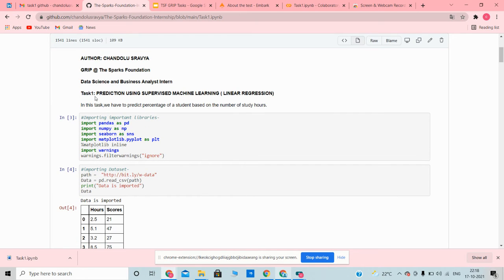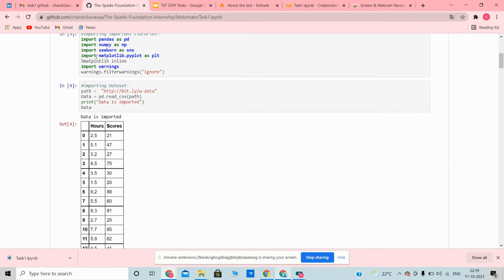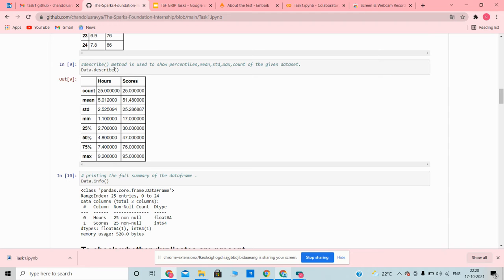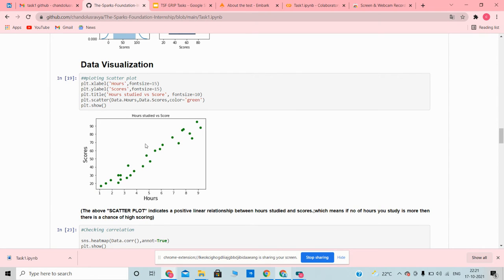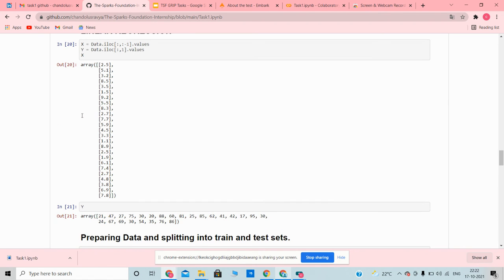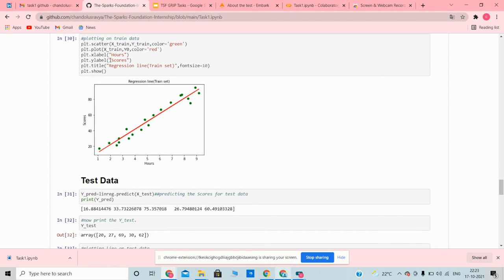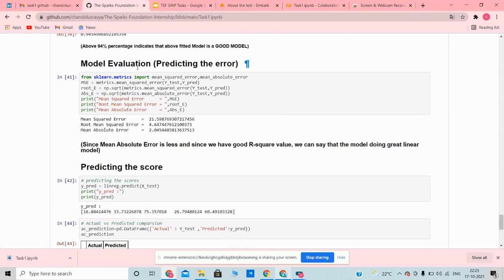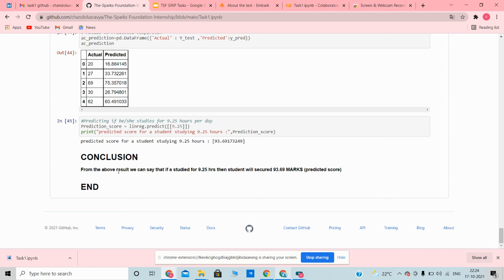The Sparks Foundation Task1(Prediction using supervised ML)GRIPOCTOBER21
Data Science & Business Analytics Tasks

Task1: PREDICTION USING SUPERVISED MACHINE LEARNING ( LINEAR REGRESSION)

(Level - Beginner)

● Predict the percentage of an student based on the no. of study hours.
 ● You can use R, Python, SAS Enterprise Miner or any other tool
● What will be predicted score if a student studies for 9.25 hrs/ day?